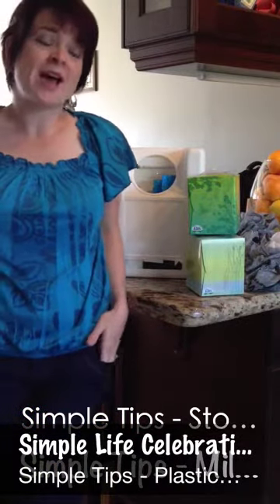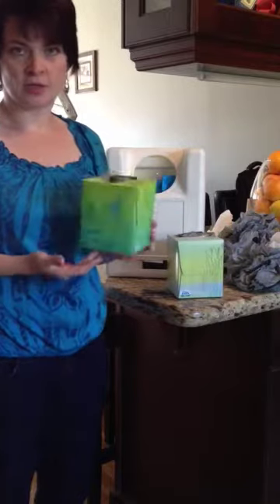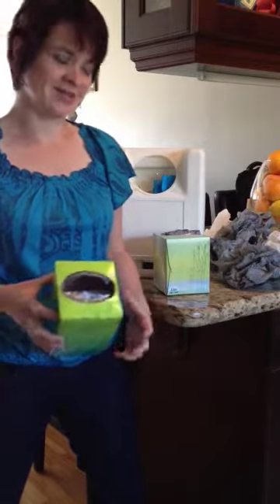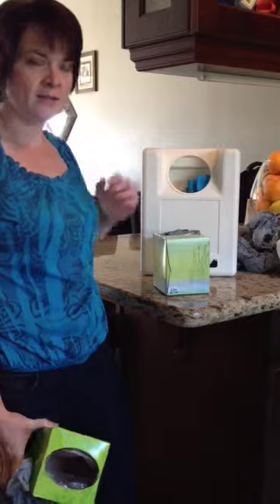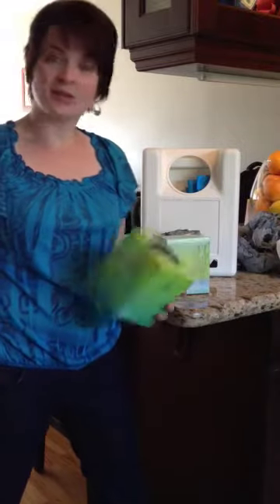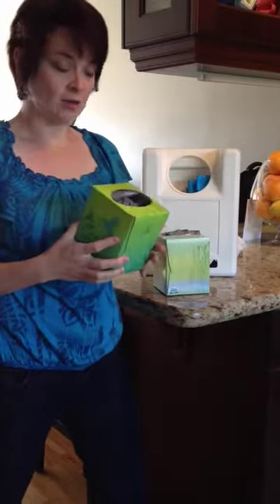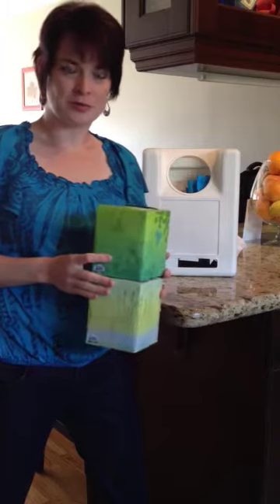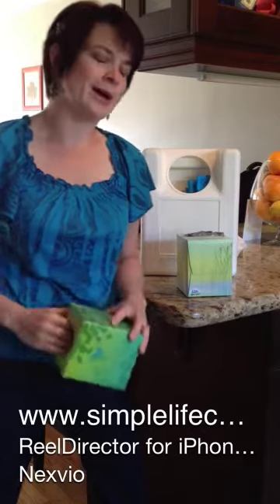Simple Tips - Storing Plastic Bags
Professional organizer Krystal shares tips on how to repurpose every day items to make your lives a wee bit easier!